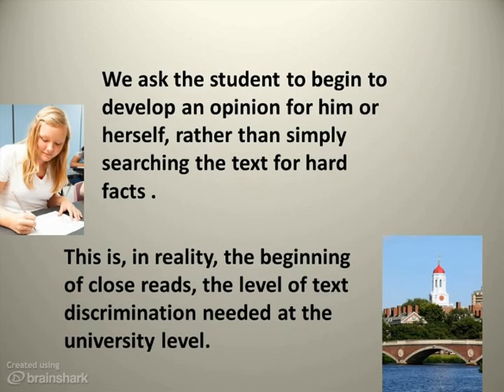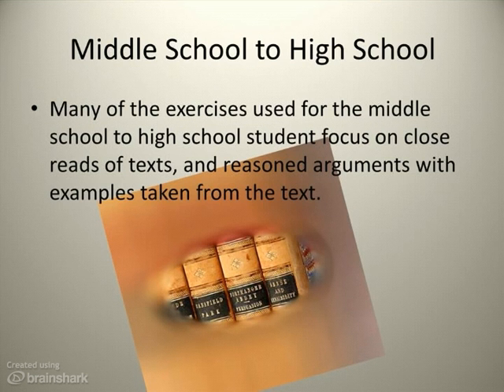The Writing Process at RWA Success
- An effective writing process, as developed by the professionals at RWA Success, the Weston and Wayland Reading, Writing and Arithmetic professionals